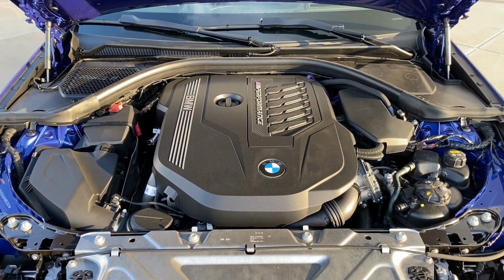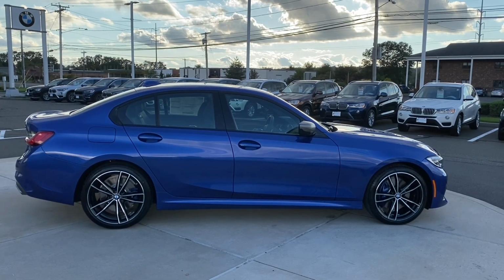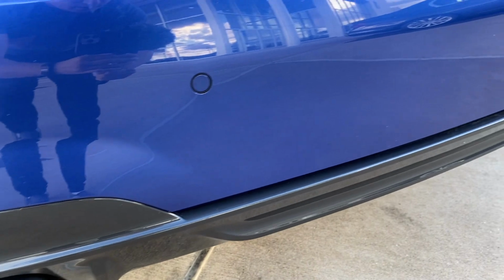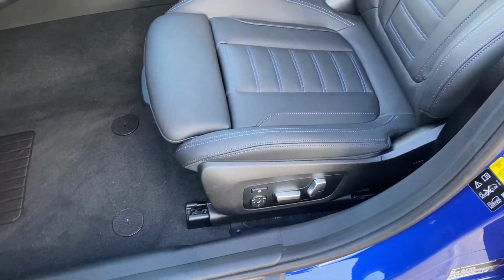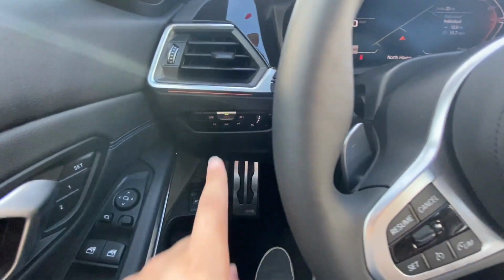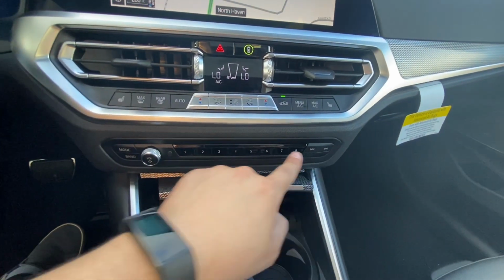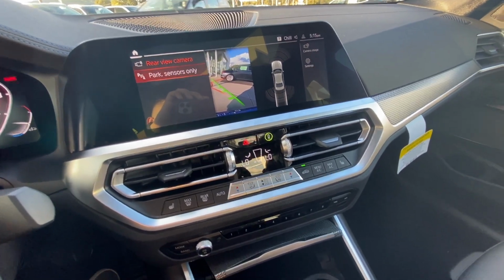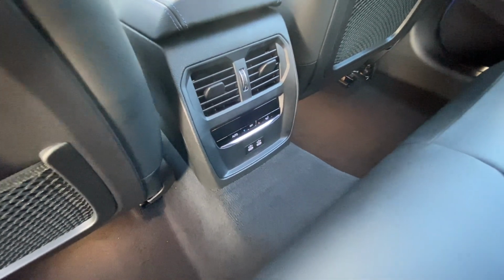2021 BMW M340i REVIEW - Mild hybrid system new for 2021